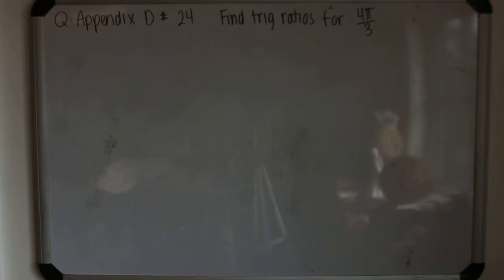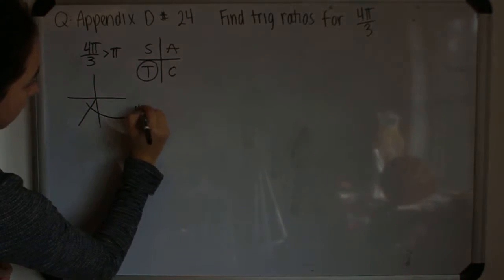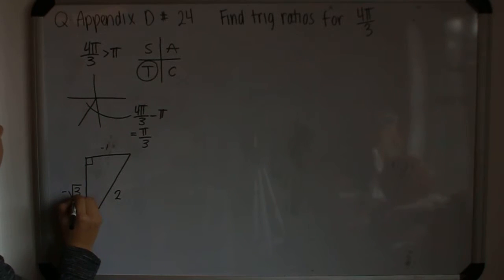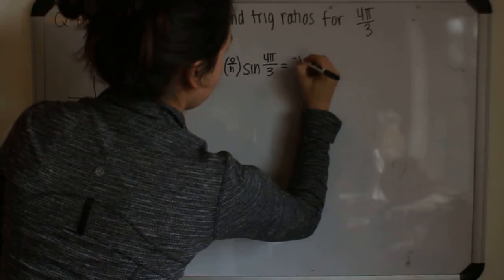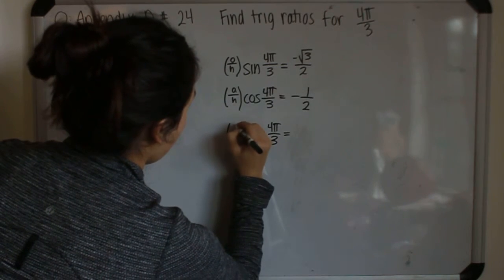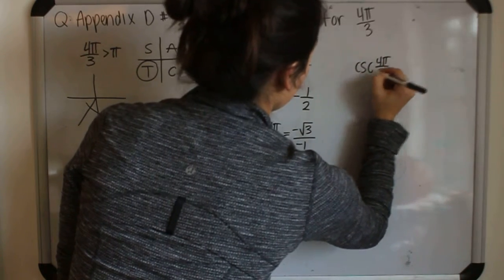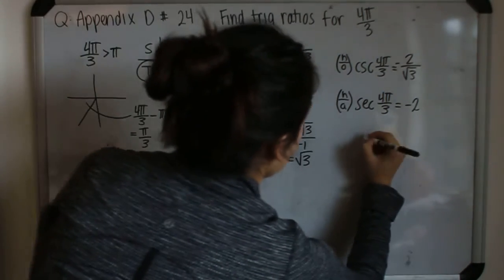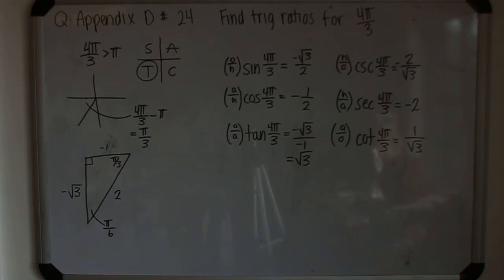Calculus Video Assignment: Appendix D #24